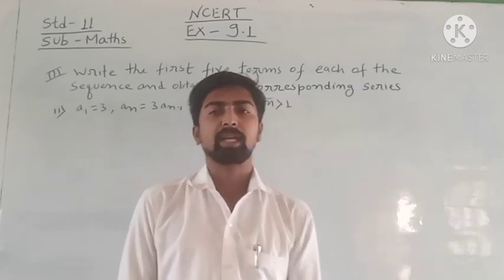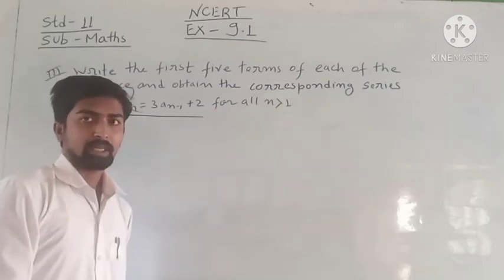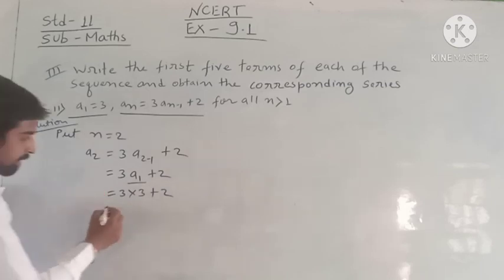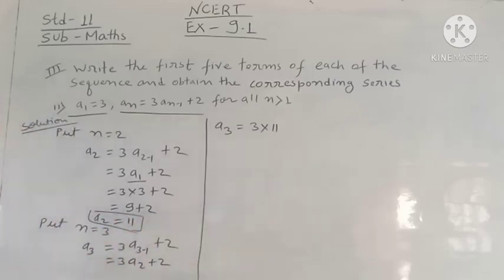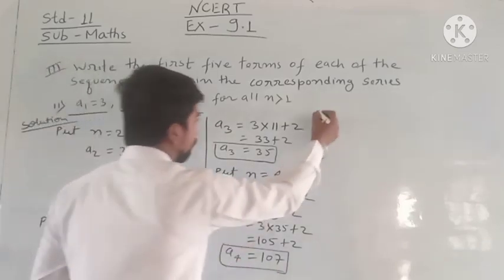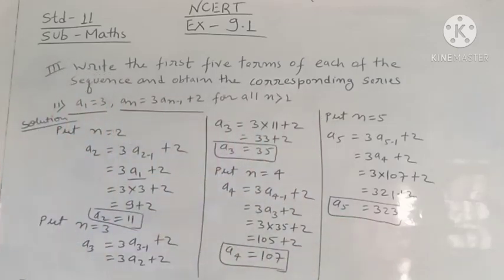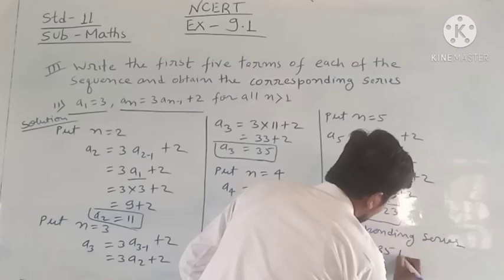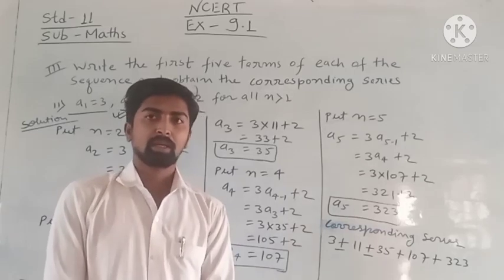Lecture - 3 / Std -11 / Maths / Ex - 9.1 ( NCERT )